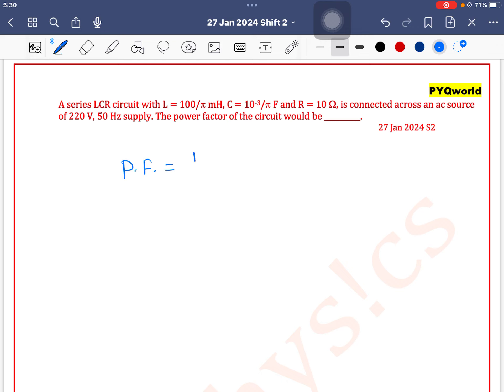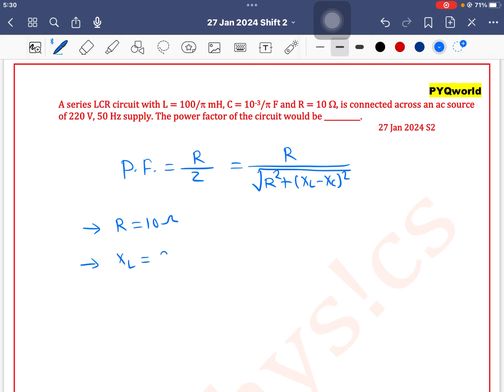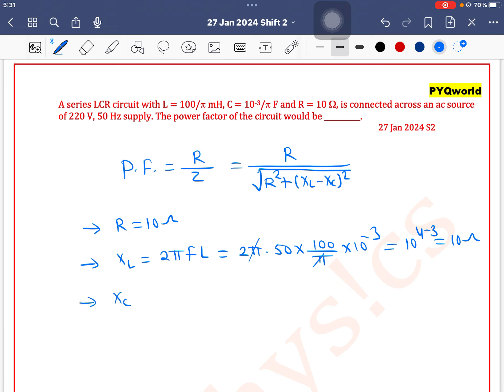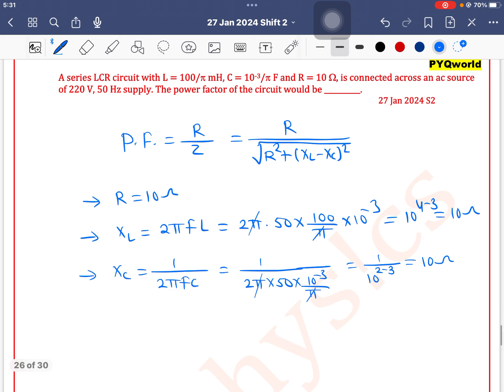A series LCR circuit with L = 100/ mH, C = 10-3/ F and R = 10 , is connected across an ac source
Q 26. A series LCR circuit with L = 100/ mH, C = 10-3/ F and R = 10 , is connected across an ac source of 220 V, 50 Hz supply. The power factor of the circuit would be __________.
 27 Jan 2024 S2